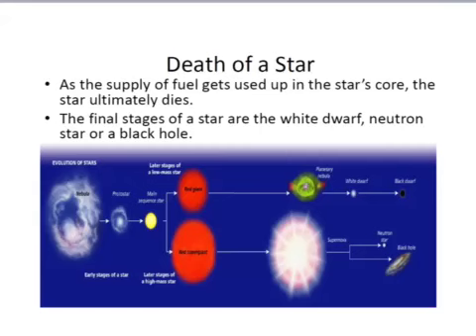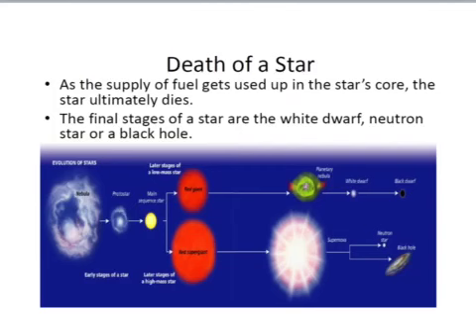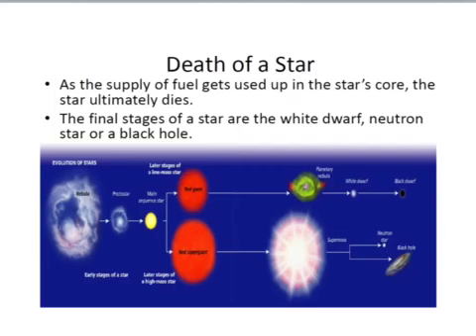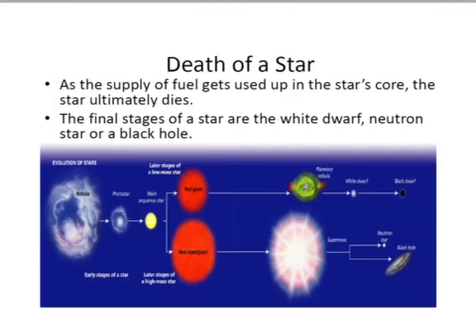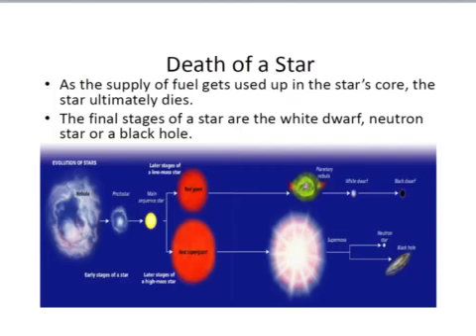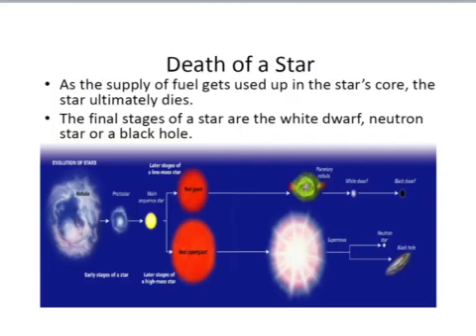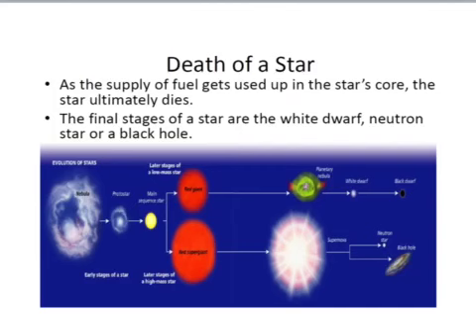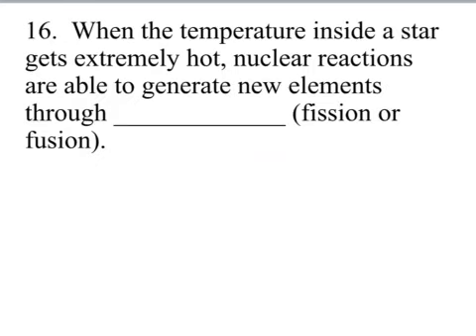Unit 2 Review Part 3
Nuclear Chemistry & Stellar Evolution